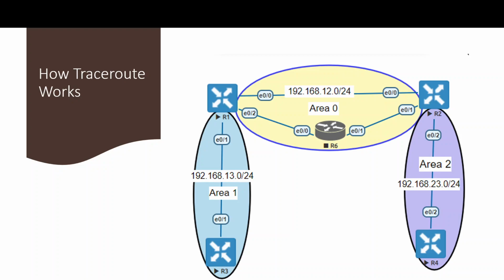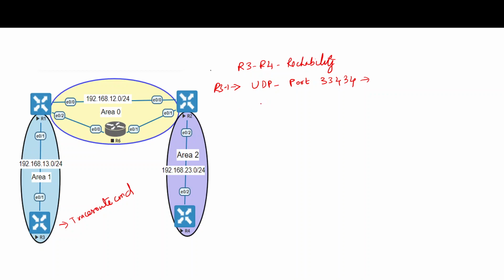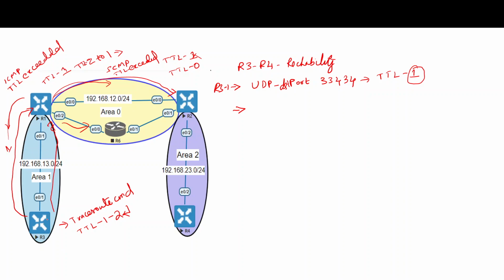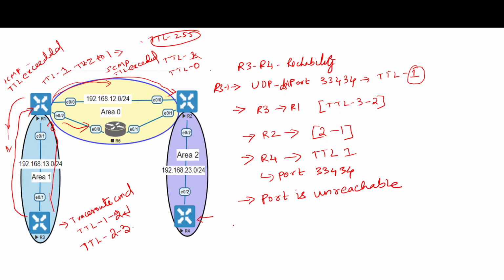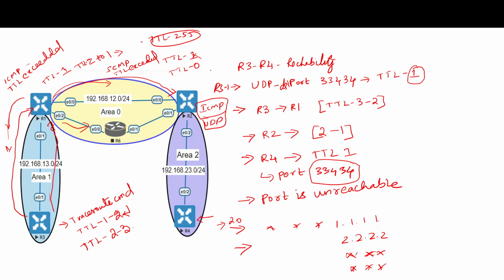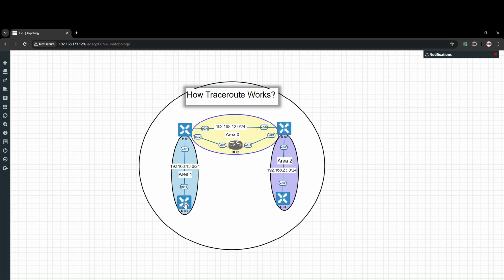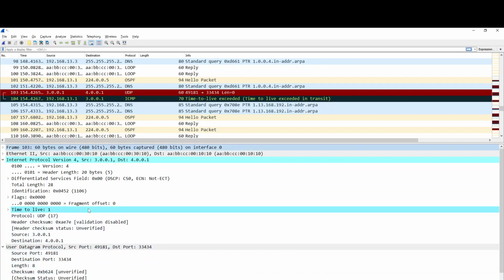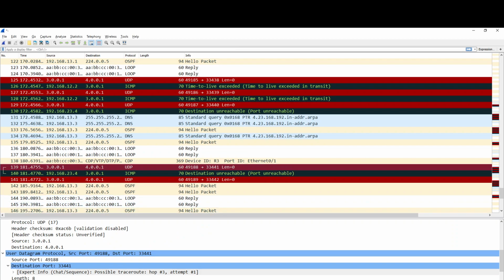CCNA Networking Interview Question: Troubleshoot using Traceroute Command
In this class,  Discussed about Troubleshoot using Traceroute Commandquestion and Answer